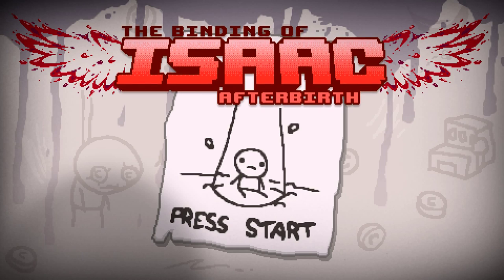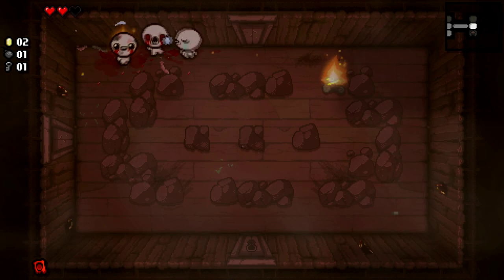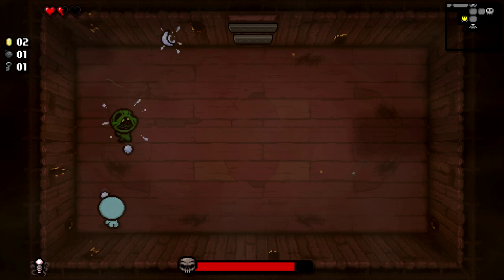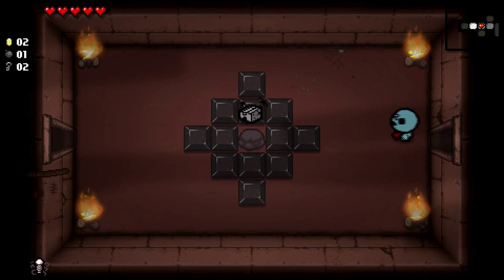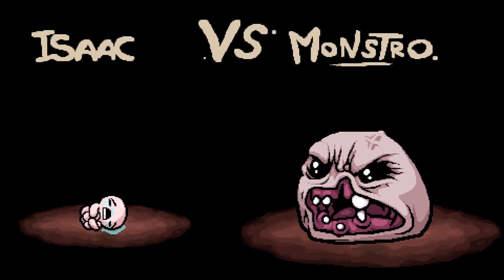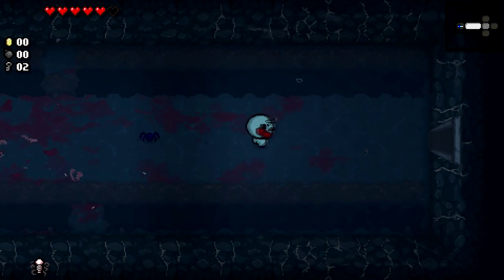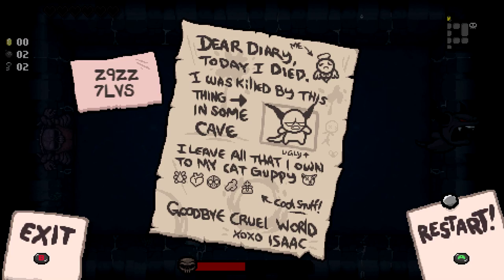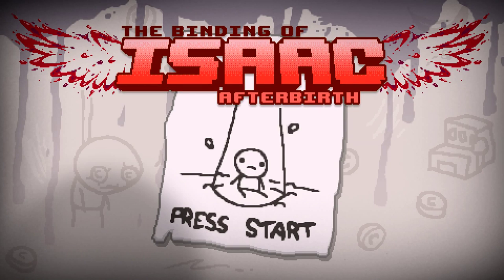The Binding of Isaac: Afterbirth Ep. 1 - Beginnings and Ends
Afterbirth is the long-awaited expansion DLC to the Binding of Isaac: Rebirth. In this series you get to watch me play TBoI blind, discover what all of the items do, and try to master the controls for this popular skill-based, roguelike game.

Game Information
Title: The Binding of Isaac: Rebirth with Afterbirth DLC
Developer: Nicalis, Inc. and Edmund McMillen
System: PC/Steam
Year: 2015